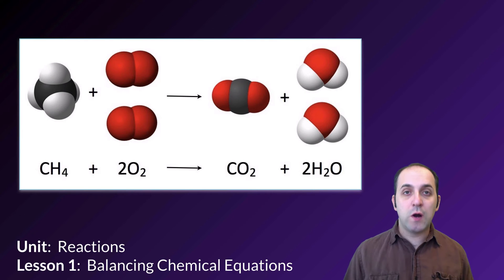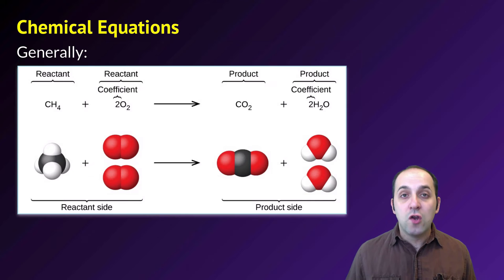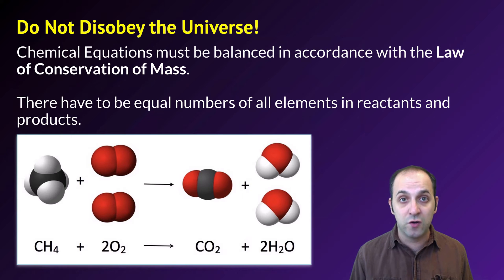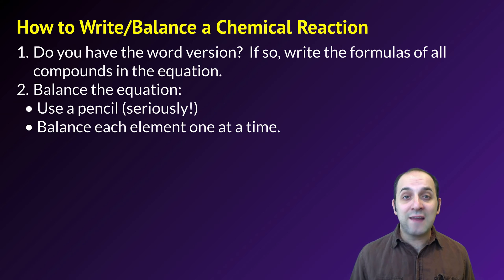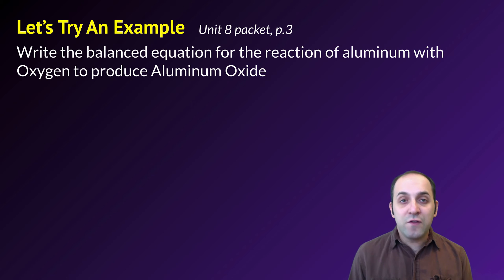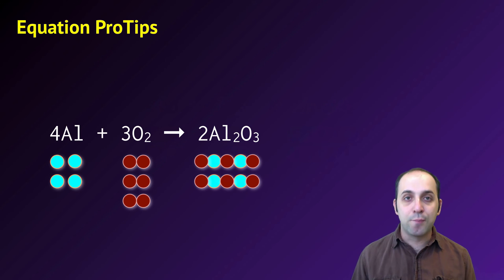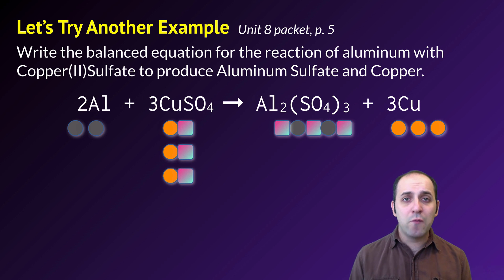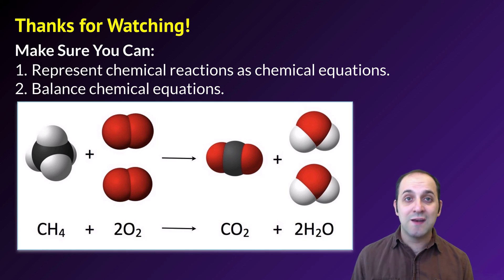K-Chem 8.1: Balancing Equations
You knew it had to happen sometime.  At some point during your chemistry education, you were going to have to sidle on up to a chemical equation, and use the power of accounting to balance it.  Don’t fight it.  Embrace your coefficient-filled destiny.

Image Credits:
“Chemistry - OpenStax CNX.” Accessed August 11, 2015.
“Chemistry - OpenStax CNX.” Accessed August 12, 2015.
FHJynto, JyntoRobert A. RohdeJacek. English: Visual of How the Law of Conservation of Mass Means That There Must Be Same Number of Atoms of Each Element for the Reactants and the Products., March 2, 2013. Methane-3D-space-filling.svg Oxygen Molecule VdW.png Carbon-dioxide-3D-vdW.svg Water molecule 3D.svg.